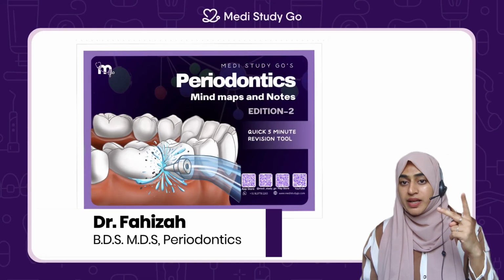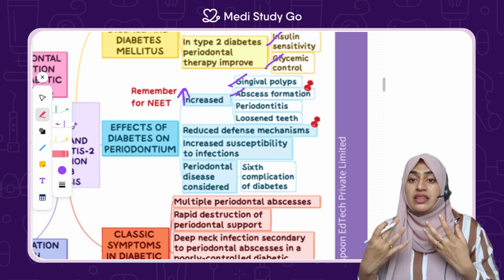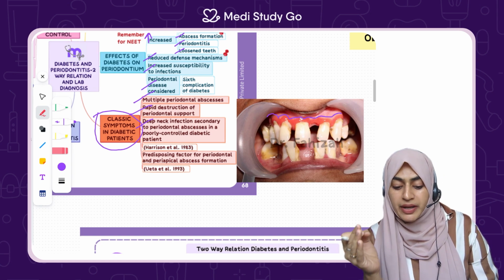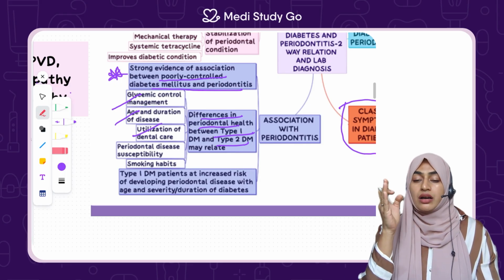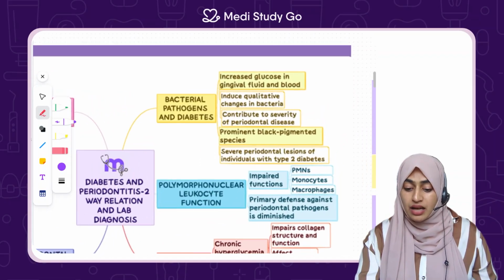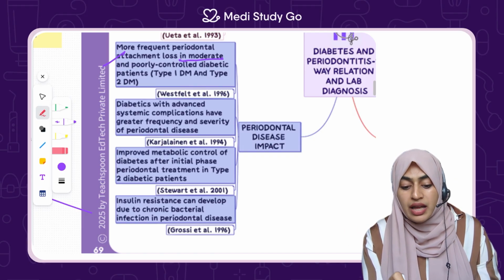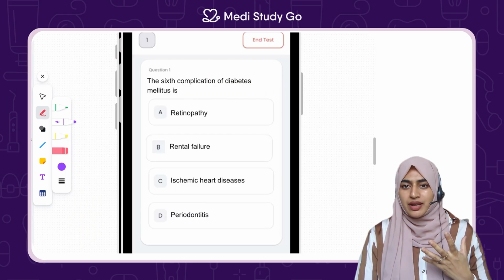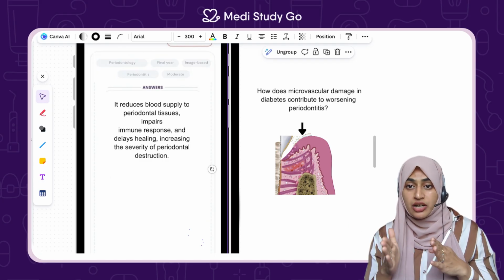Dentistry 101 | Diabetes and Periodontitis Relationship - Part 2 | Periodontology | Final year BDS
In this Periodontology lecture, we explain the relationship between diabetes and periodontitis, an important and frequently asked topic that highlights the bidirectional link between systemic and oral health.

Diabetes mellitus is a metabolic disorder characterized by increased blood glucose levels, which affects multiple body systems including the periodontium.

The lecture begins with how diabetes increases the risk and severity of periodontal disease. Poor glycemic control leads to impaired immune response, making the tissues more susceptible to infection.

You will learn about the effects of diabetes on periodontal tissues:

impaired host response
Reduced neutrophil function and altered immune response increase susceptibility to periodontal infection

increased inflammation
Higher levels of inflammatory mediators lead to more tissue destruction

delayed healing
Wound healing is compromised due to reduced blood supply and collagen synthesis

microvascular changes
Thickening of blood vessel walls reduces nutrient supply to tissues

The lecture also explains how periodontitis affects diabetes control. Chronic periodontal infection increases systemic inflammation, which can worsen insulin resistance and make glycemic control difficult.

This establishes a bidirectional relationship:

diabetes worsens periodontitis
periodontitis worsens glycemic control

The lecture highlights the importance of periodontal therapy in diabetic patients, which can help improve overall health and glycemic control.

This topic is highly useful for BDS students, dental interns, and anyone preparing for periodontology exams and viva questions.

What is the relationship between diabetes and periodontitis?
How does diabetes affect periodontal tissues?
How does periodontitis influence glycemic control?